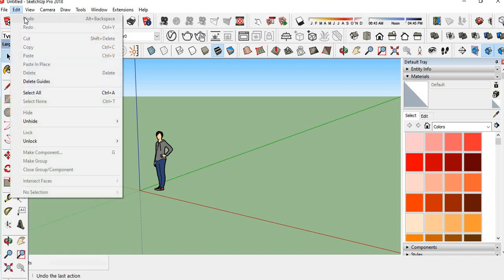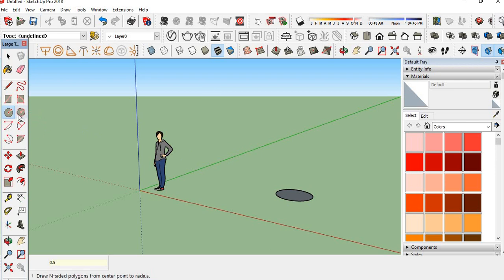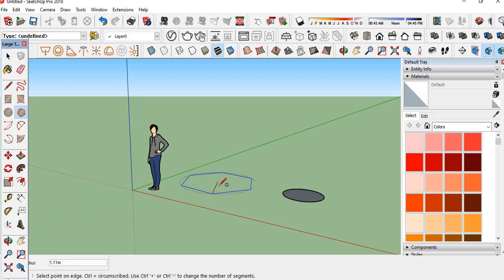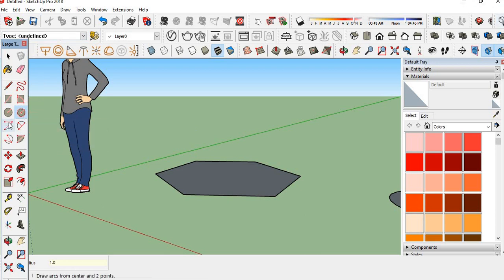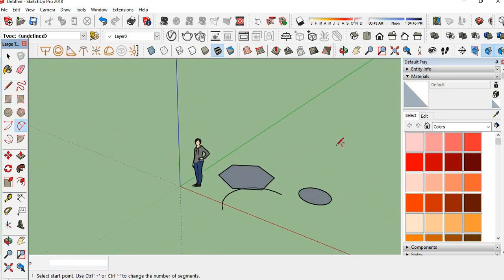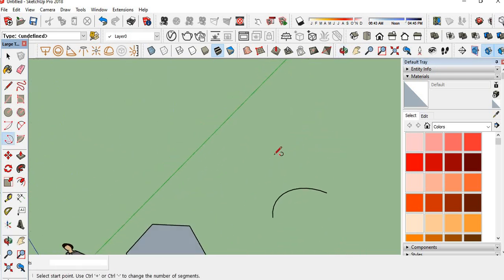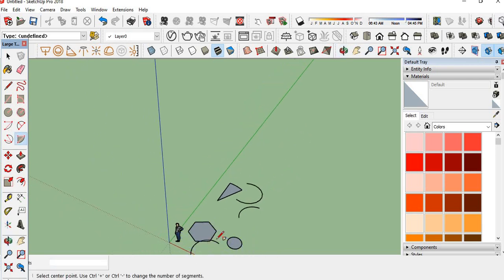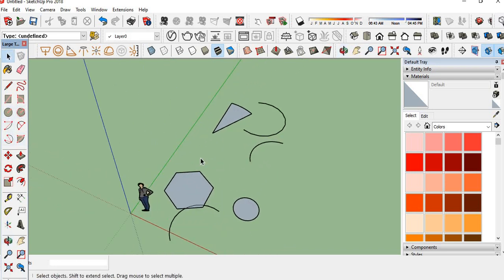CADD NEST||DIFFERENT TYPES OF ARCS IN SKETCHUP||RT NAGAR